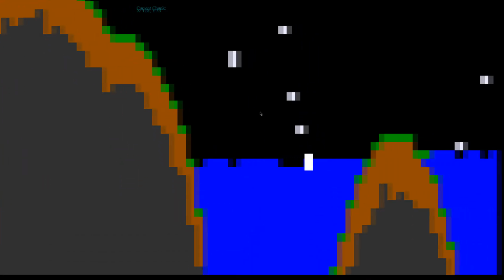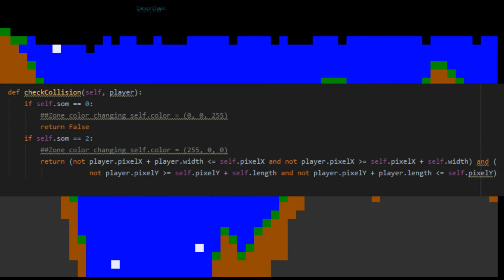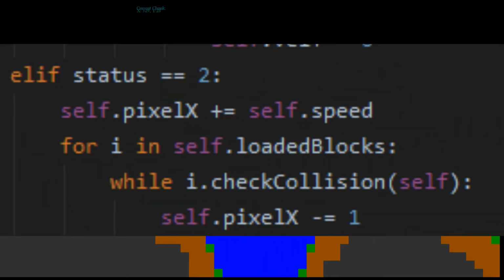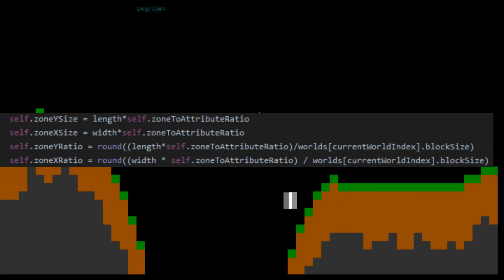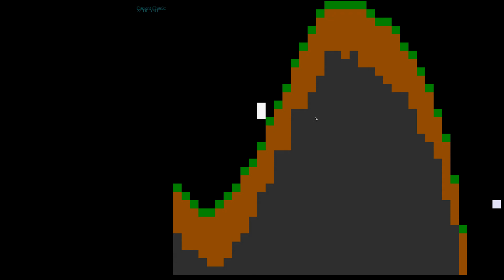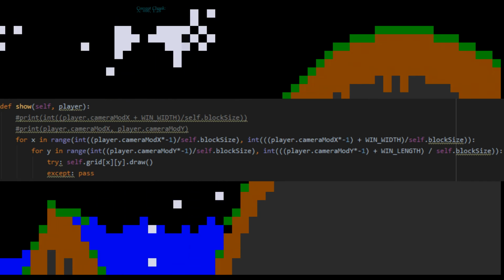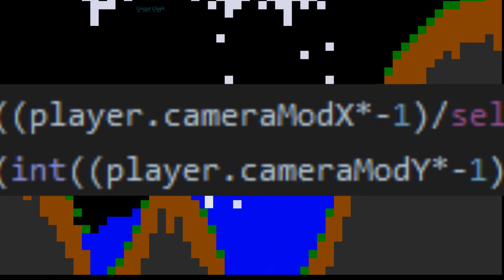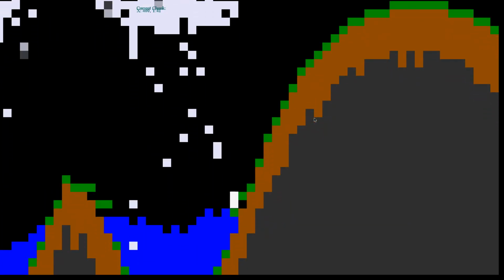Pygame 2d World